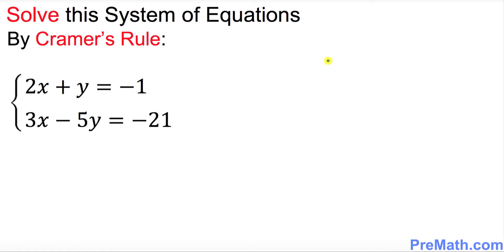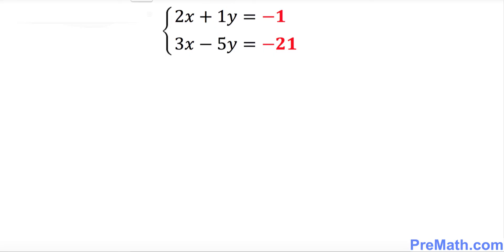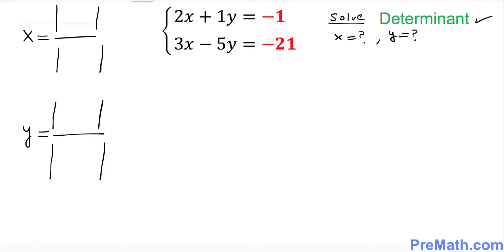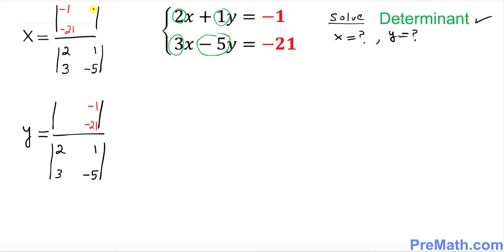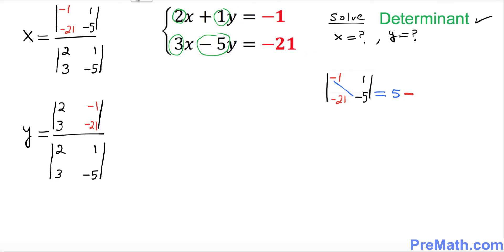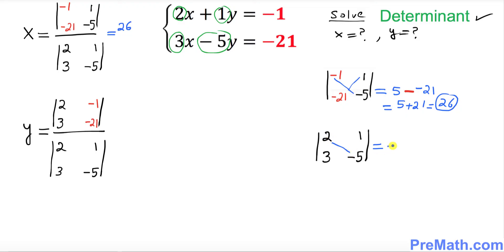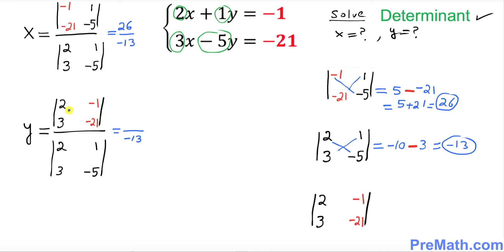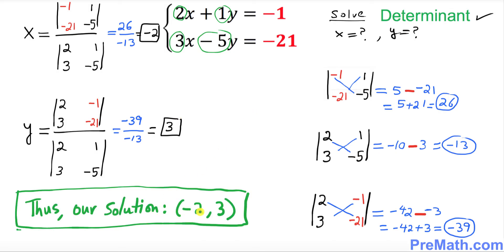How to Solve a System of Equations Using Cramer's Rule: Step-by-Step Method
Learn how to solve a system of equations using Cramer's Rule. Step-by-Step Method by PreMath.com